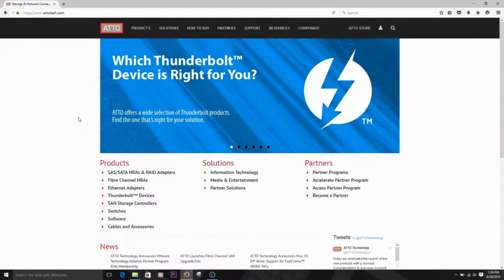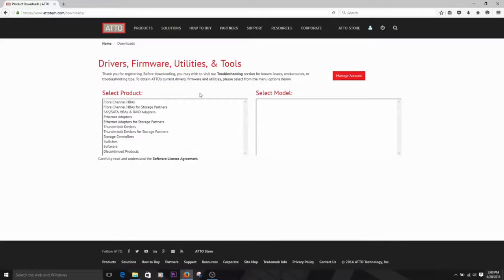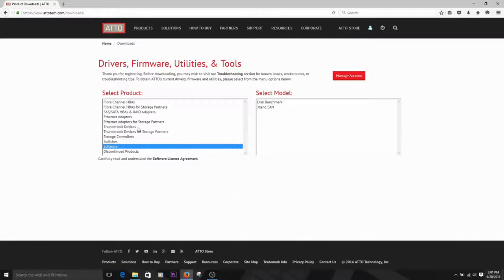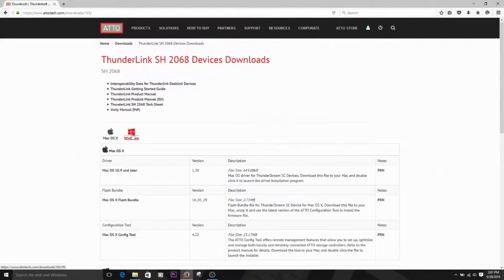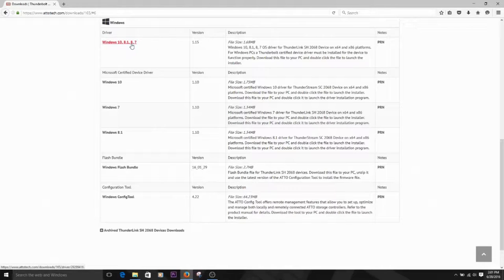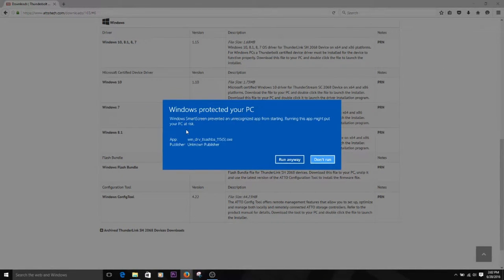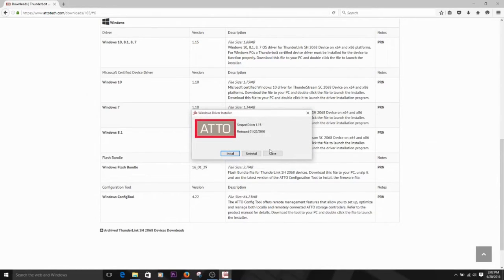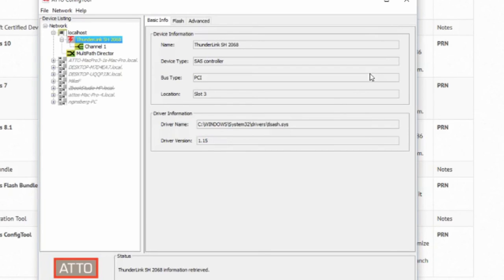Installing ATTO Drivers for Windows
In this short video we outline how to install the latest Windows drivers for your ATTO products.